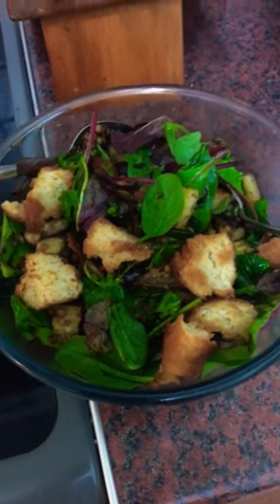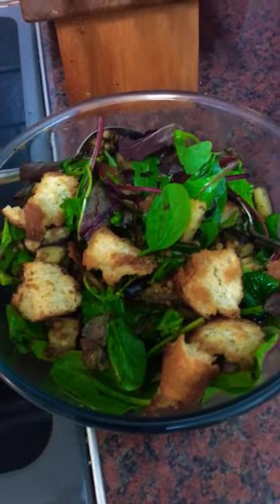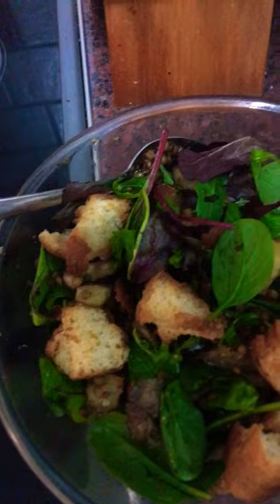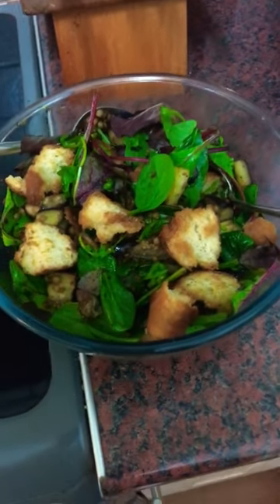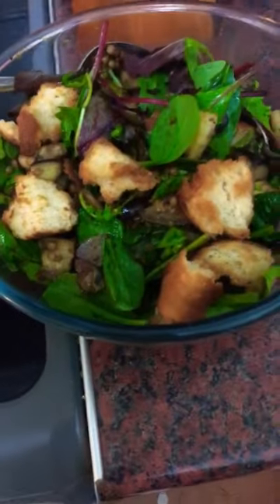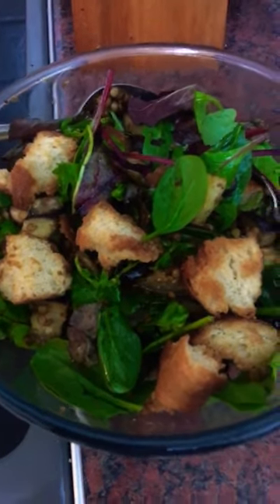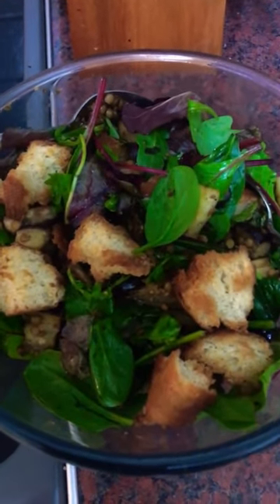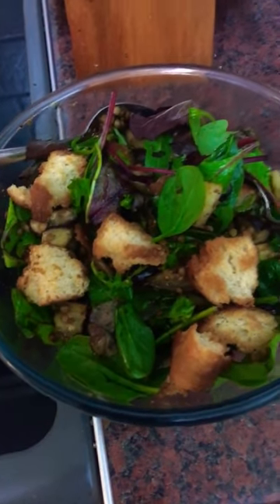Hello Fresh Warm roasted tomato and lentil salad JJ Style- Part Two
Another FAB veggie meal from Hello Fresh. Why not ask them for a free box the worst they can say is NO but they may say YES and tell them you saw it on JJ Goes Forth on Youtube!
A huge THANK YOU to the 200,000 plus people who have viewed my Youtube channel. I have now been able , thanks to you, to transfer £360 to Acorns Childrens Hospice Worcester and £350 to Mind.
PS Another £130 ( thanks Ray!) donated to Acorns plus £60 to MIND